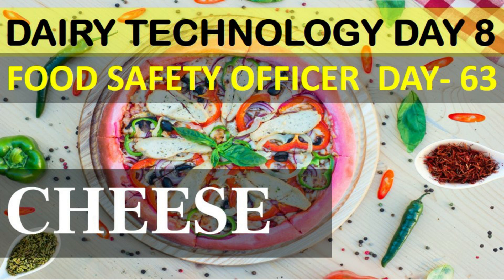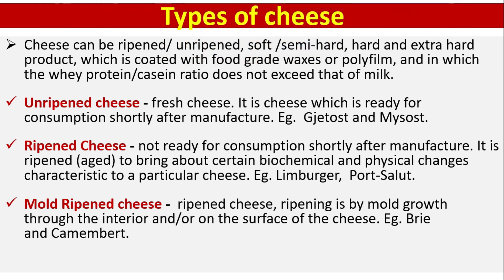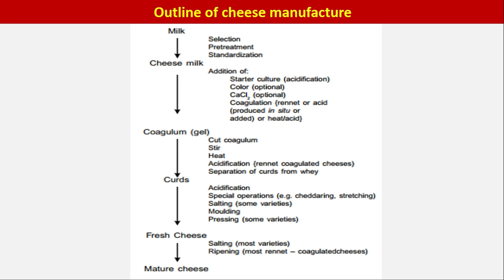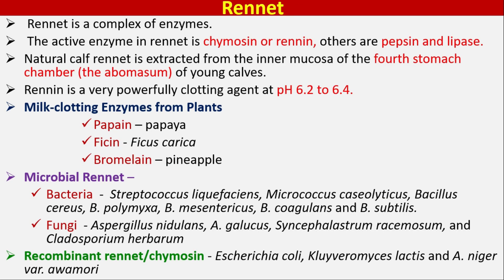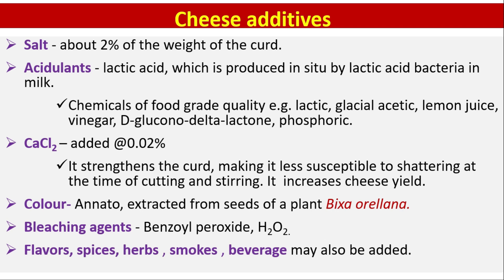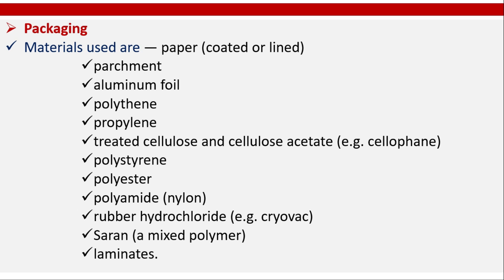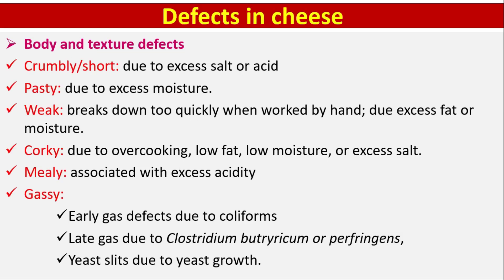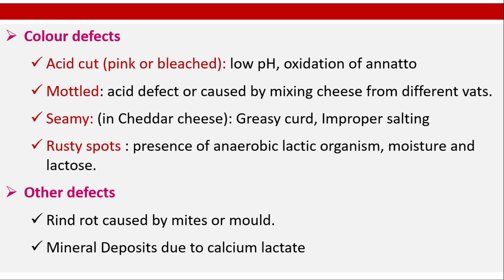CHEESE : DAIRY TECHNOLOGY (FOOD SAFETY OFFICER) DAY 8 FSO DAY - 63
THIS IS MY TELEGRAM CHANNEL LINK OF FOOD SAFETY OFFICER EXAM-2020.

 M.Sc Dairy Science and Technology classes, B.Sc Dairy Science and Technology classes